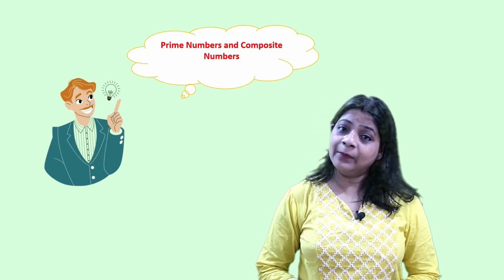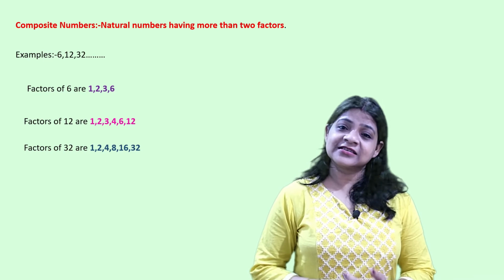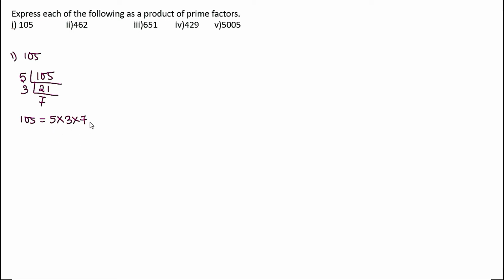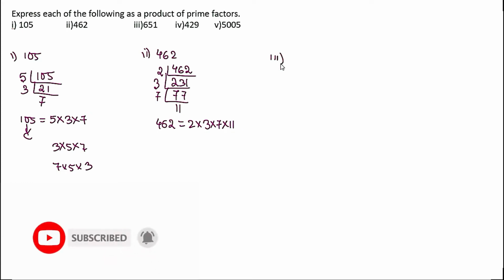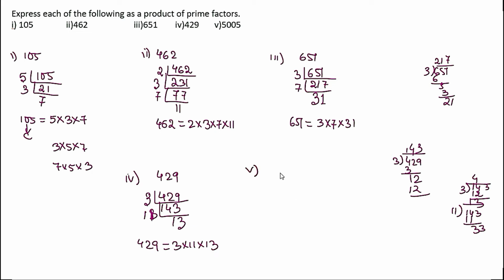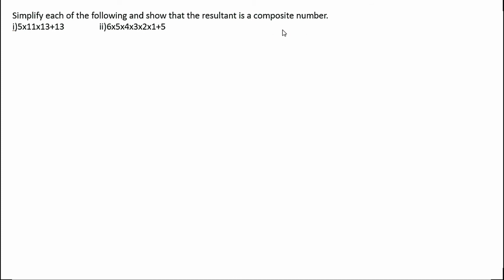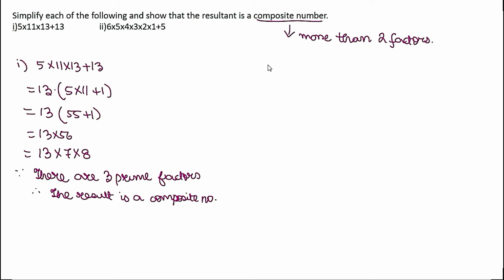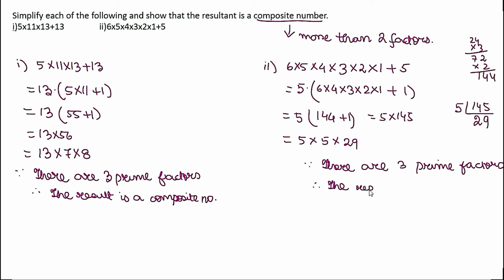Class 10 Maths Chapter 1 | Fundamental Theorem of Arithmetic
Watch, learn and grow as we cover Class 10 Maths. In this educational video we are covering Class 10 Maths Chapter 1 Fundamental Theorem of Arithmetic.

Class 10 Maths can be a difficult concept to grasp and we are here to simplify the process and make learning easy. Learn about Fundamental Theorem of Arithmetic from an educator who understands how to explain Class 10 Maths concepts in a way that students can understand easily.

As you follow along please note that we base our online education curriculum on NCERT, CBSE and SEBA standards. You can rest assured that this Class 10 Chapter 1 content will be explained thoroughly and accurately.

Find more content related Class 10 and Class 9 Maths on our channel.

★ CONTENTS ★
00:00 Introduction
01:28 Prime Numbers
02:22 Composite Numbers
03:14 Fundamental theorem of Arithmetic
03:38 Numerical Type1
08:44 Numerical Type 2
12:14 Conclusion

Class: 10
Subject: Maths
Board: NCERT | CBSE | SEBA
Chapter: Chapter 1
Video Name: Fundamental Theorem of Arithmetic
Topic: Fundamental Theorem of Arithmetic